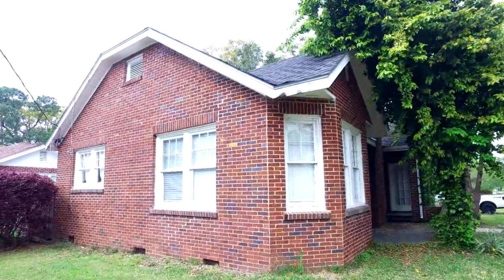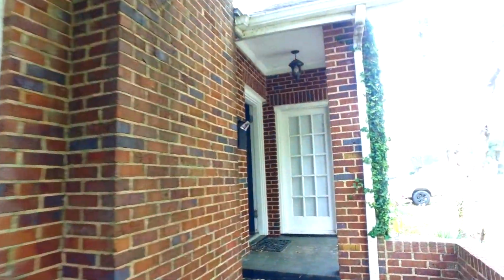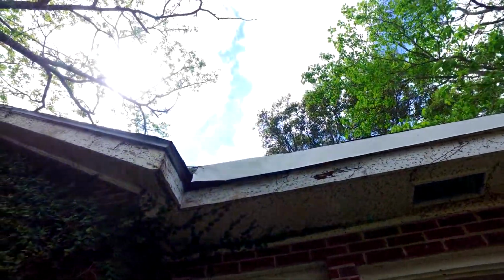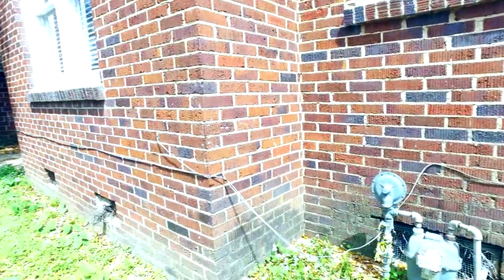What I look for on an intial walk through - Real Estate Training Video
This home has some good examples of things we commonly run into an older home in Northwest Florida.

Key things to always be thinking are the buyers' loans and insurance.  For the loan, it's mostly the appraisal and underwriting.  The insurance can be affected by serval things including age, condition, 4 Pt Inspection items, etc.